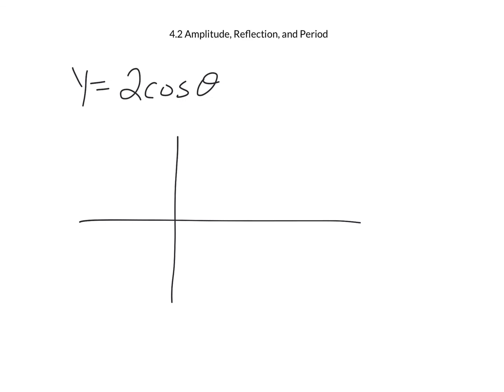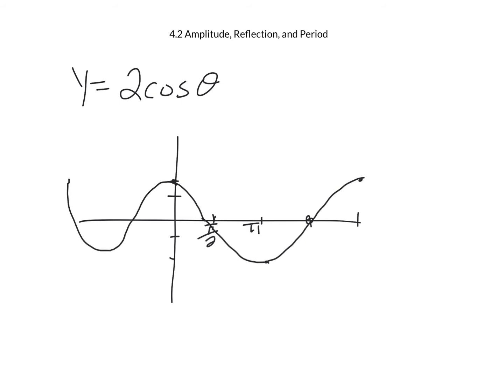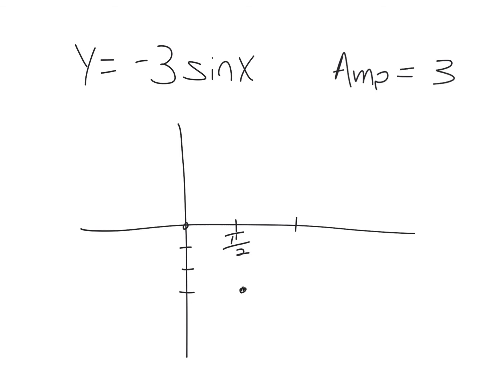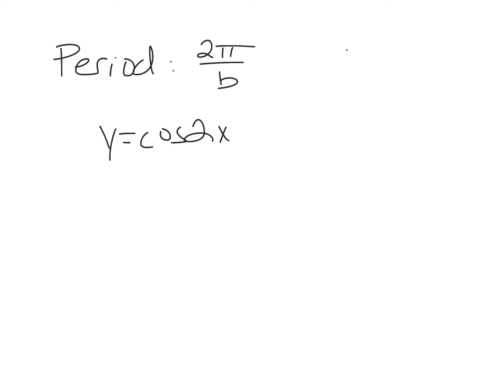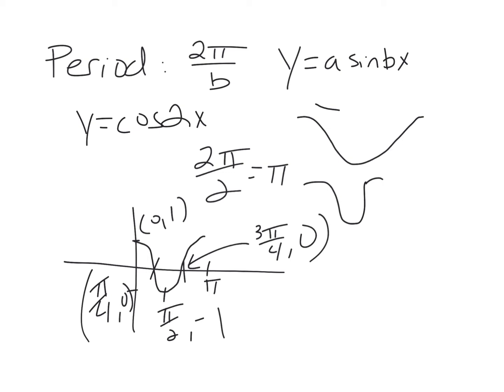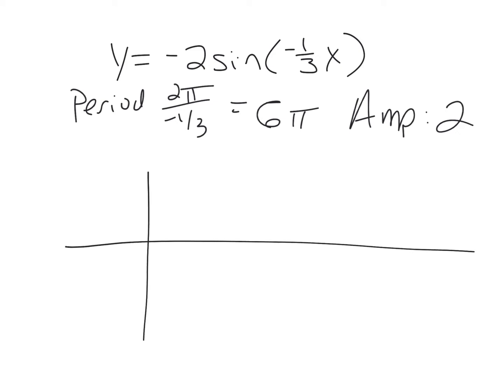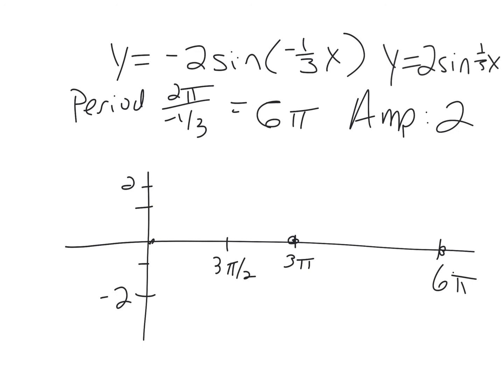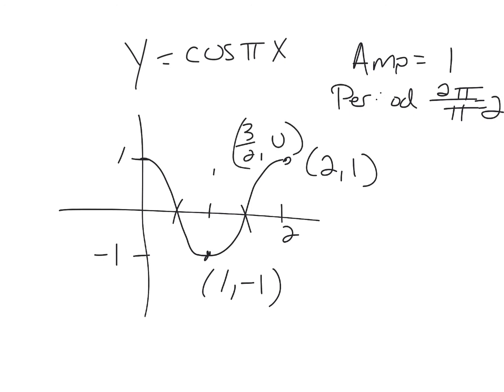Trigonometry 4.2 Amplitude, Reflection, and Period.mp4